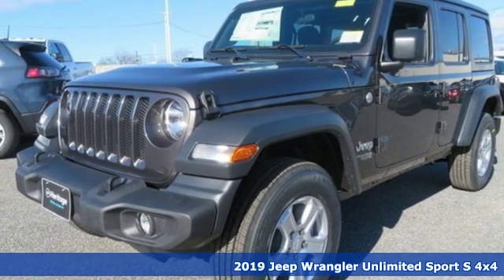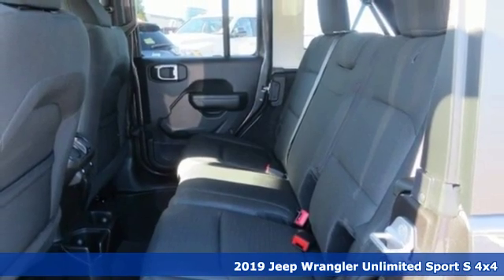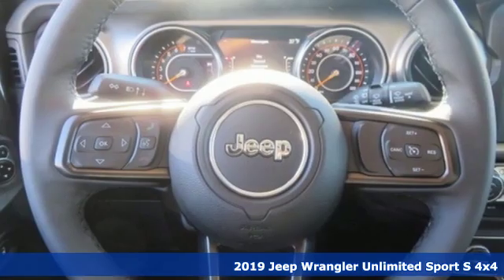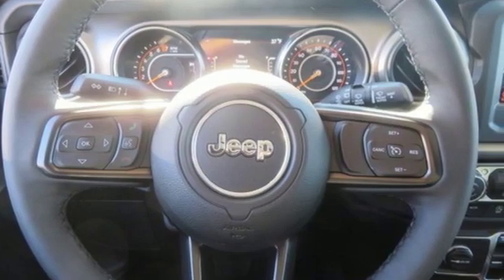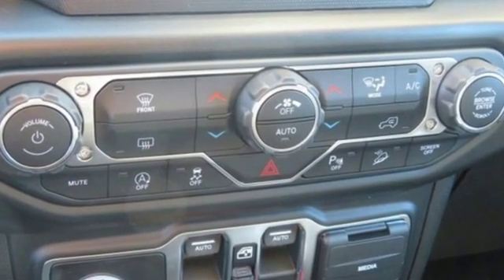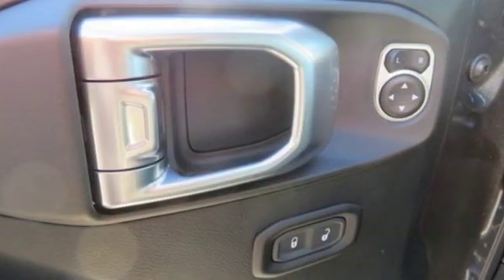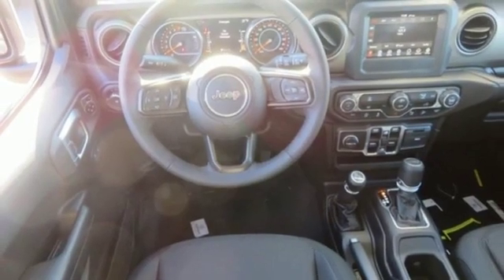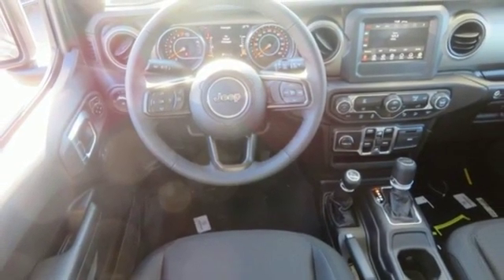2019 Jeep Wrangler Baltimore MD Owings Mills, MD C9546348 - SOLD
Year: 2019
Make: Jeep
Model: Wrangler
Trim: Unlimited Sport S
Engine: 3.6L 6-Cylinder
Transmission: 8-Speed Automatic
Color: Gray
Interior: Black
Stock #: C9546348
VIN: 1C4HJXDG6KW546348
ABS brakes, Compass, Electronic Stability Control, Low tire pressure warning, ParkView Rear Back-Up Camera, Traction control, 3.45 Rear Axle Ratio, 4-Wheel Disc Brakes, 8 Speakers, Air Conditioning, AM/FM radio, Brake assist, Cloth Low-Back Bucket Seats, Delay-off headlights, Driver door bin, Driver vanity mirror, Dual front impact airbags, Dual front side impact airbags, Front anti-roll bar, Front Bucket Seats, Front Center Armrest w/Storage, Front fog lights, Front reading lights, Integrated roll-over protection, Non-Lock Fuel Cap w/o Discriminator, Normal Duty Suspension, Occupant sensing airbag, Outside temperature display, Passenger door bin, Passenger vanity mirror, Power steering, Radio data system, Radio: Uconnect 3 w/5" Display, Rear anti-roll bar, Rear reading lights, Speed control, Split folding rear seat, Steering wheel mounted audio controls, Tachometer, Telescoping steering wheel, Tilt steering wheel, Trip computer, Variably intermittent wipers, and Wheels: 17" x 7.5" Black Steel Styled. *Your additional costs are sales tax, tag and title fees for the state in which the vehicle will be registered, freight (Maryland only--see below for specific charges), any dealer-installed options (if applicable) and a dealer processing fee ($299 Maryland; not required by law); ($144 Pennsylvania). Freight charges: $1,495 (all new Chrysler, Dodge & Jeep models); $1,695 (all new RAM models). Prices are subject to change, and prior sales are excluded from these offers. While every reasonable effort is made to ensure the accuracy of this information, we are not responsible for any errors or omissions contained on these pages. Please verify any information in question with the dealer. brbrEvery Internet Price includes current applicable manufacturer rebates and incentives, but certain conditions apply to some of these offers. The offers and conditions on this vehicle are: $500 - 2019 MY Military Program 39CKB. Exp. 01/02/2020

Address:
11234 Reisterstown Road